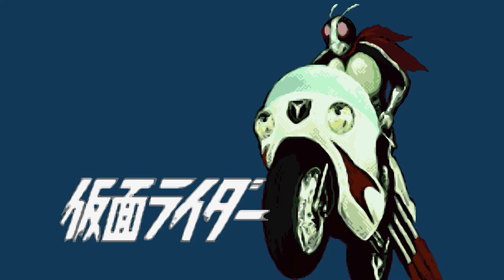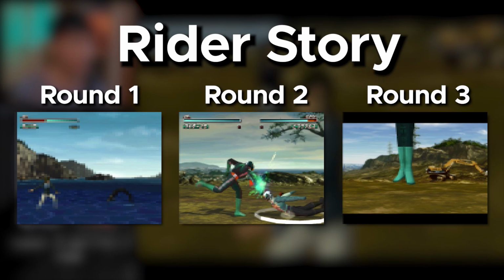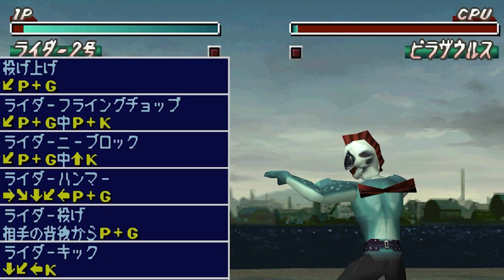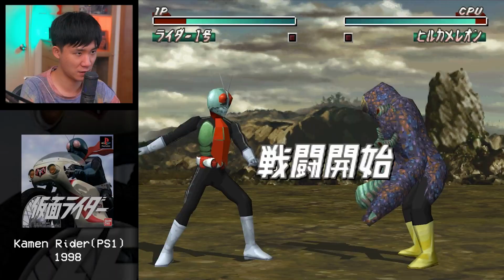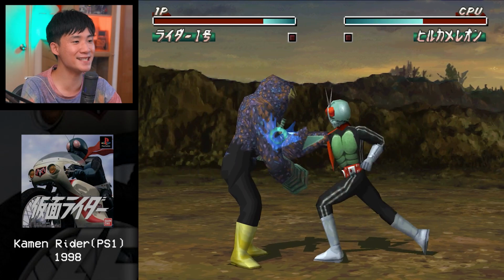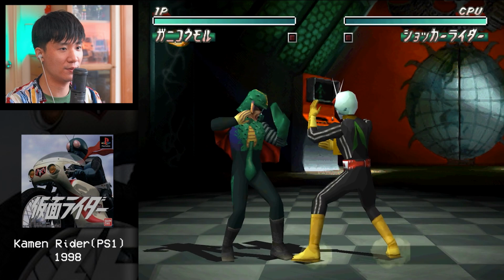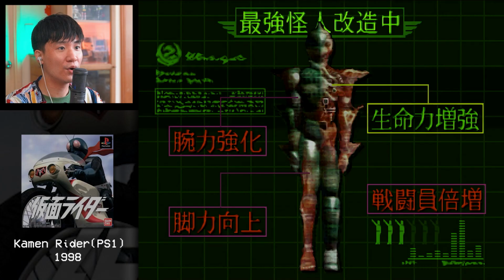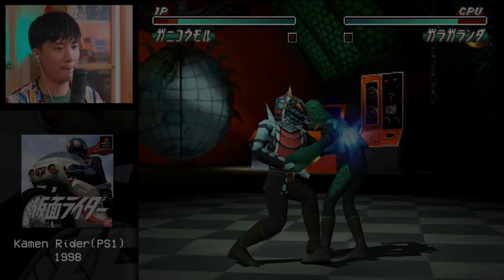I Played The First Ever Kamen Rider Fighting Game...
Today I played the first ever Kamen Rider fighting game simply called, Kamen Rider, on the PS1.
Will I be able to beat the game's story mode without going mad?